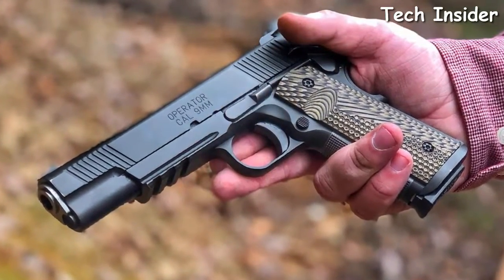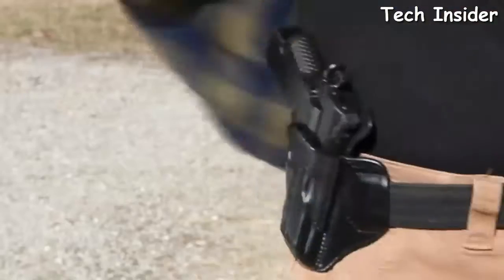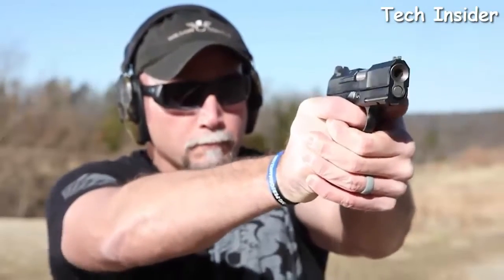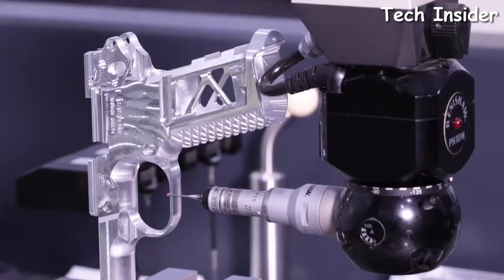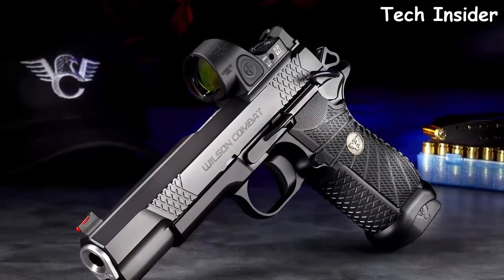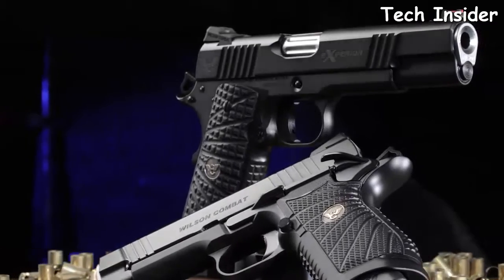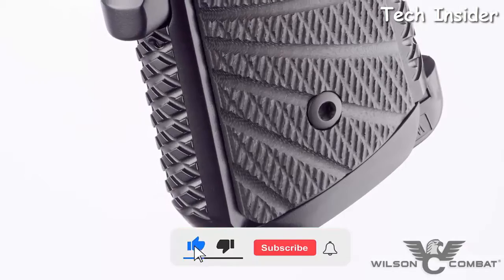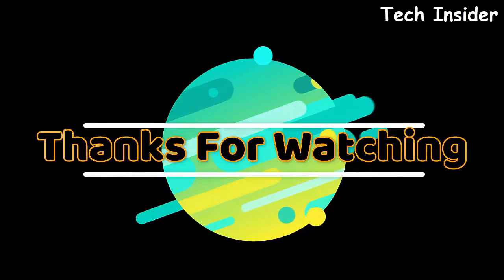TOP 10 ULTIMATE HANDGUNS 2023 | BEST WILSON COMBAT PISTOLS 2023